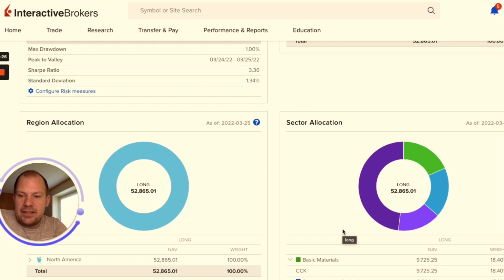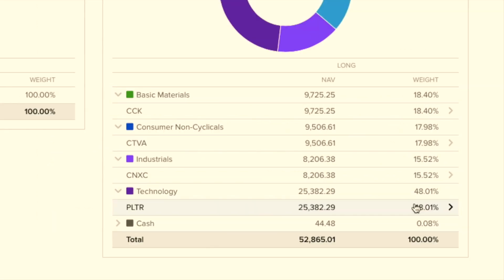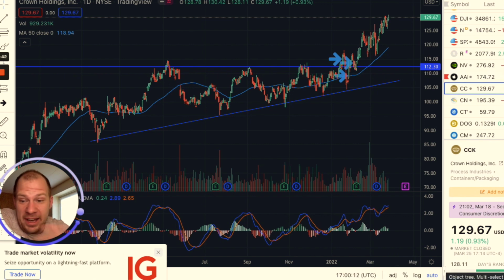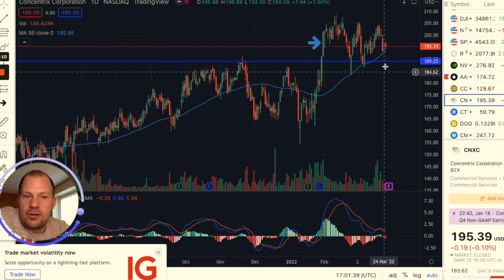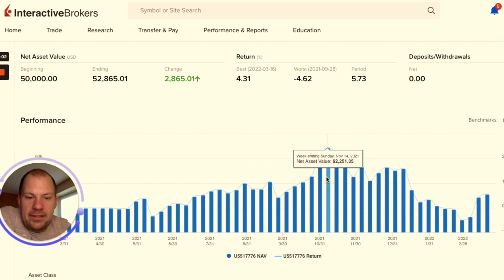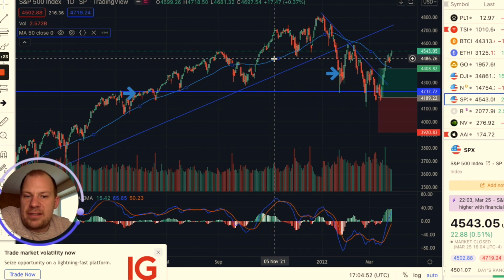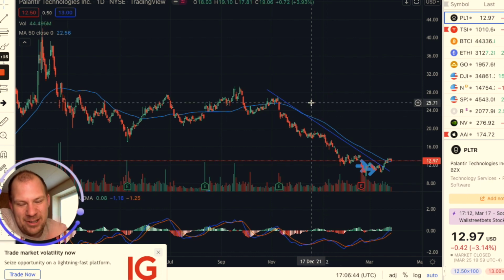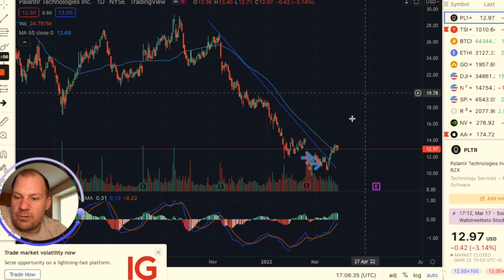My $100,000 Stock Portfolio Reveal! (Apr 2022)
In this video I reveal my $100 000 portfolio that I have in 2 companies.

I am a techinical trader and a long term investor. And I share my technical portfolio and a recent tweek that i have done and I share my long term investing portfolio and how much of it is in PLTR or Palantir.

I am also thinking about investing in companies like TDOC, ROKU and ZM but more research is needed and Ill keep you guys updated on this.